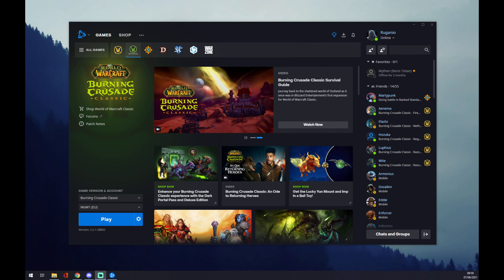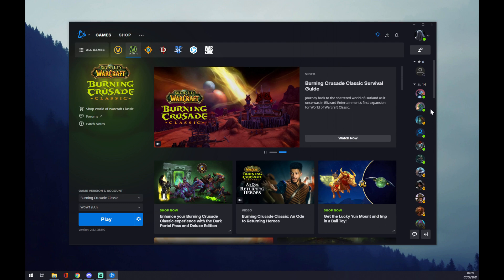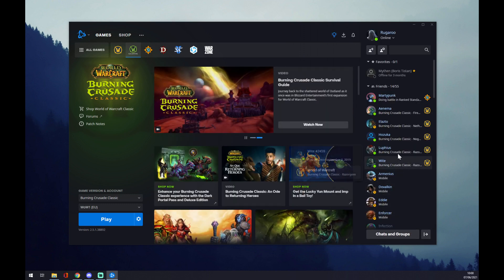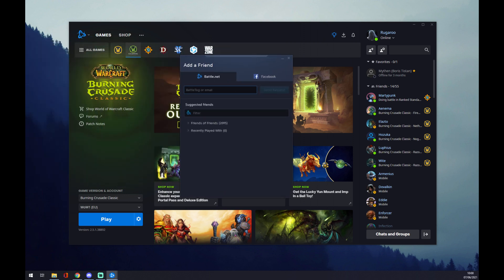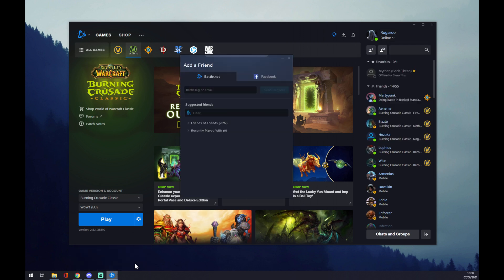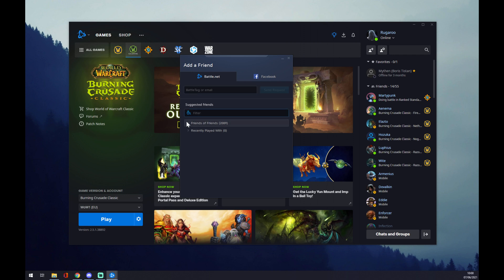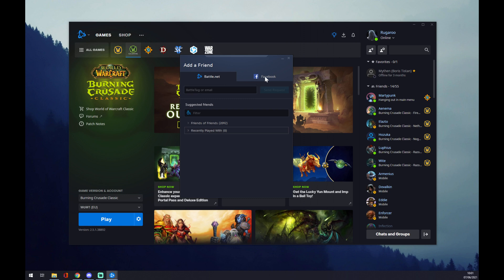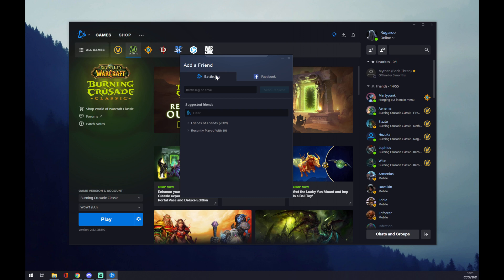How to Add Friends in Battle net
In This Video You Will Learn ‏‏‎ ‎How to Add Friends in Battle net

GET AMAZING FREE Tools For Your Youtube Channel To Get More Views:
Tubebuddy (For GROWTH on Youtube):